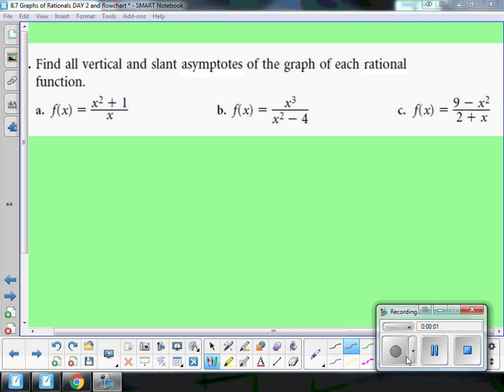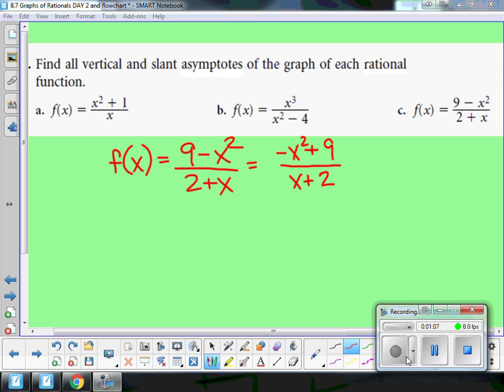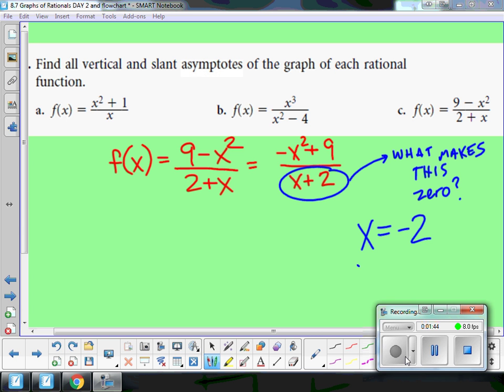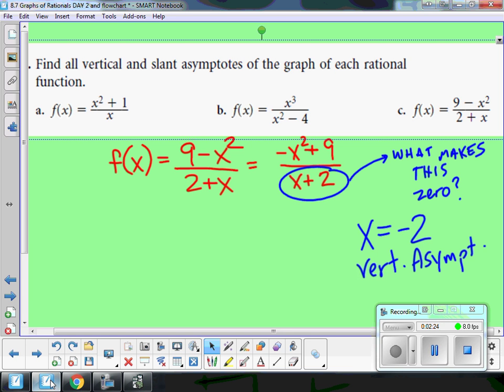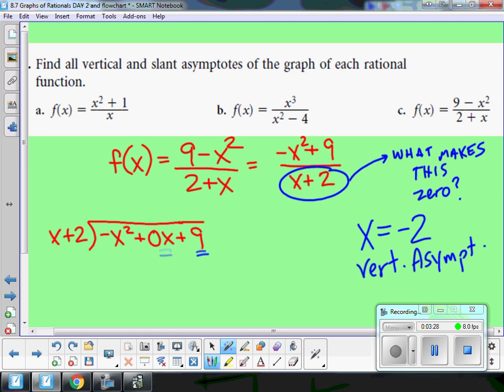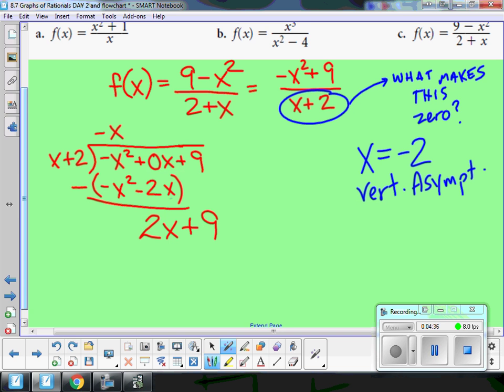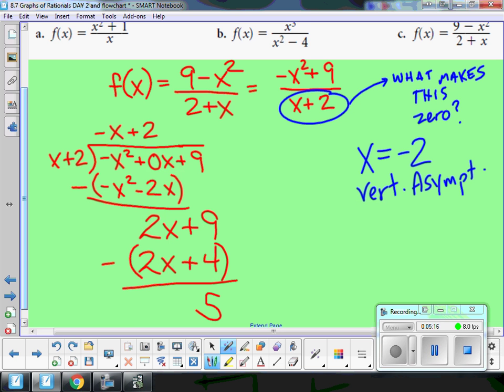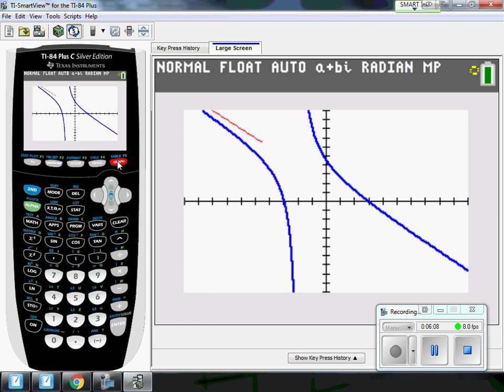8 7 GWS